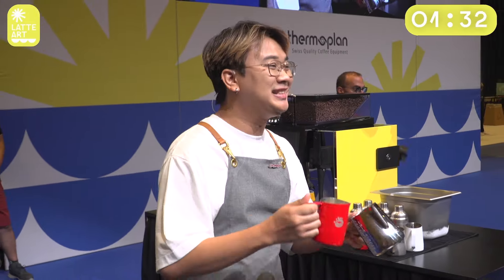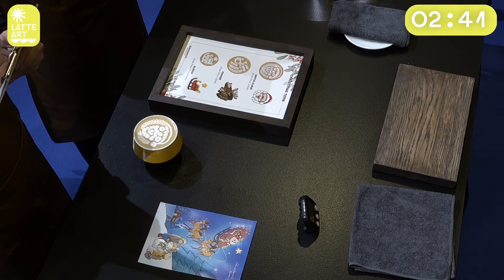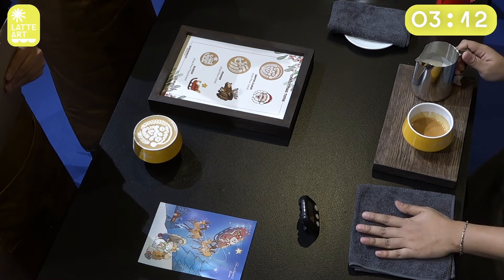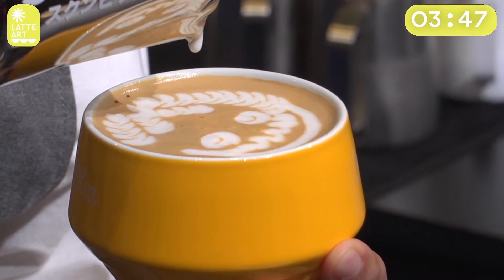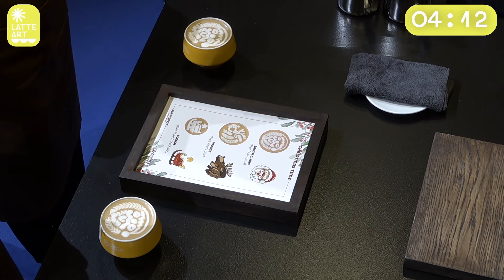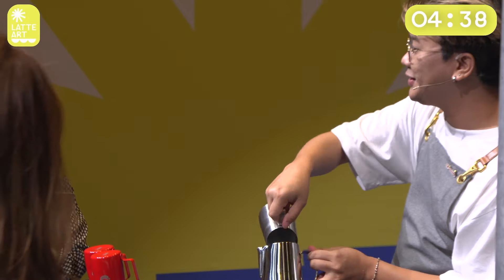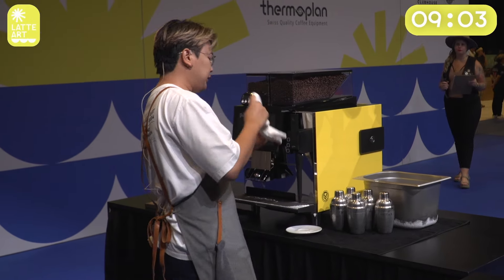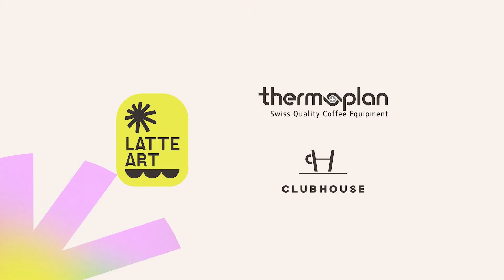Sarawut Manngan, Thailand | 2024 World Latte Art Championship | Semi-Finals